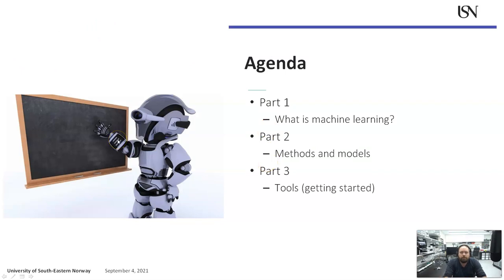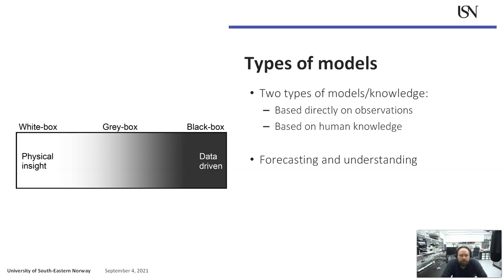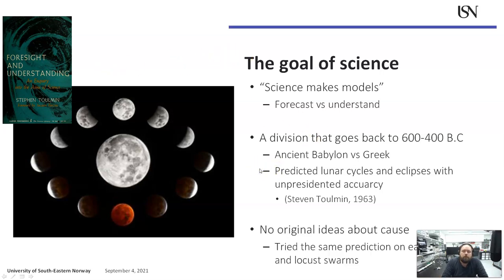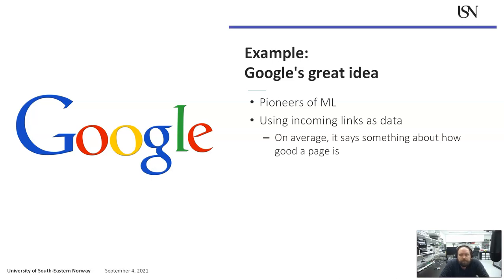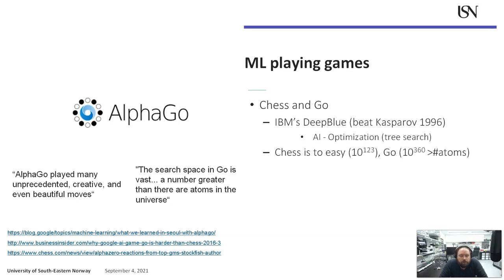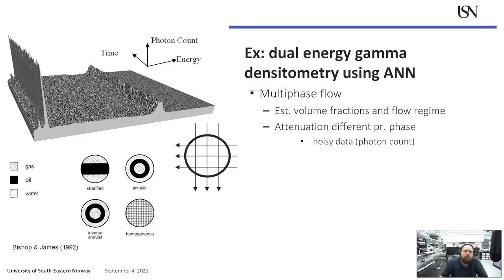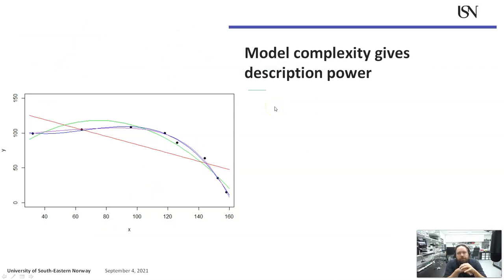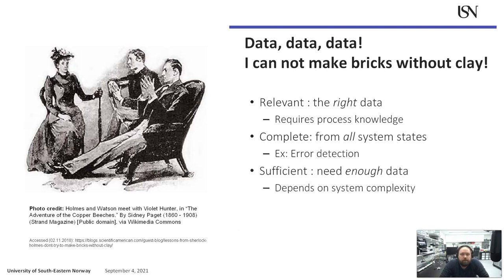Intro to ML part 1